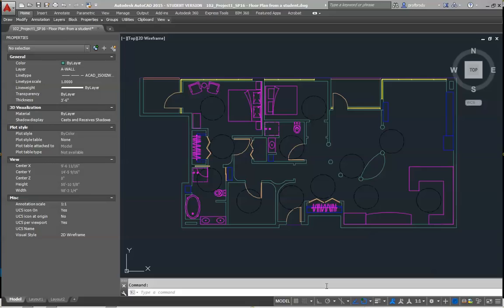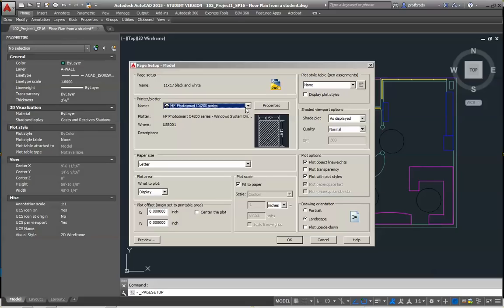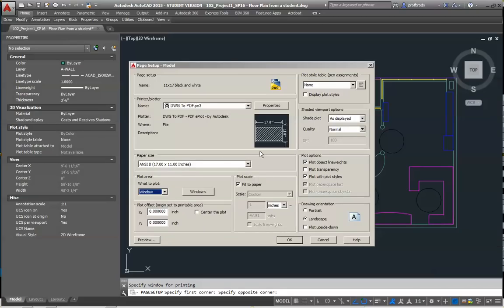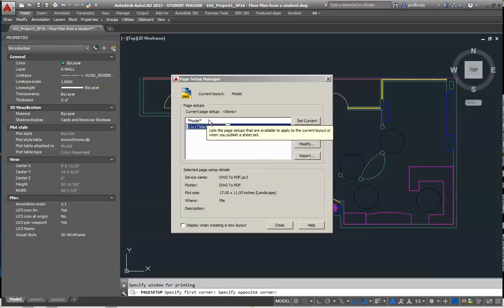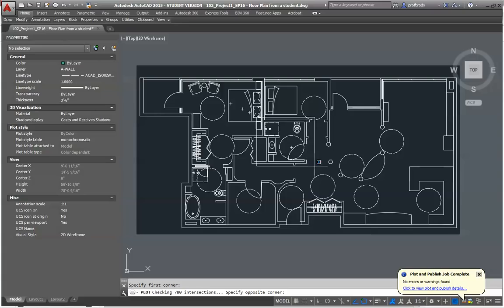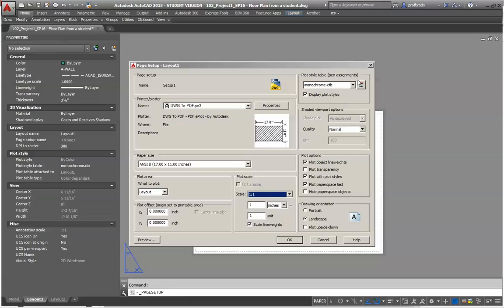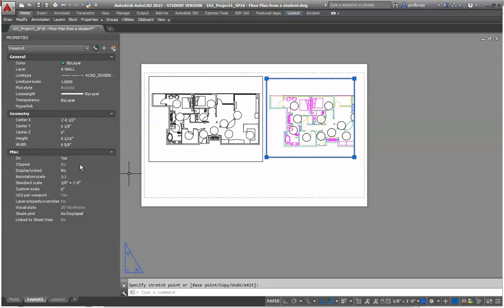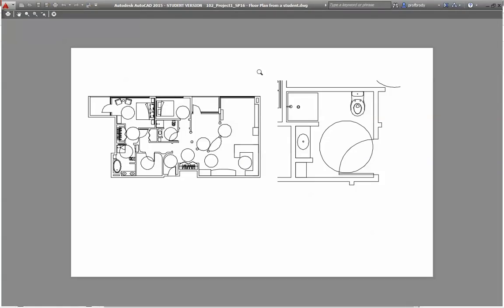AutoCAD 6: Printing to scale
Describes how to print from "model space" for a quick check, and from "paper space," for easier configuration of scaled drawings.